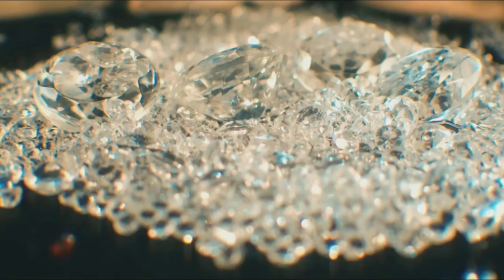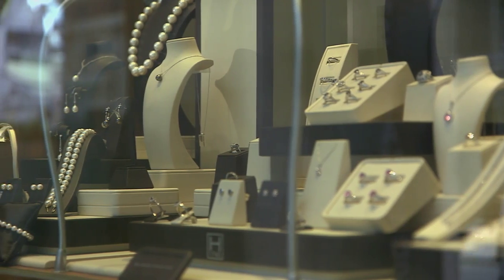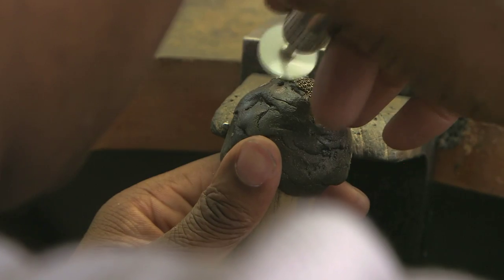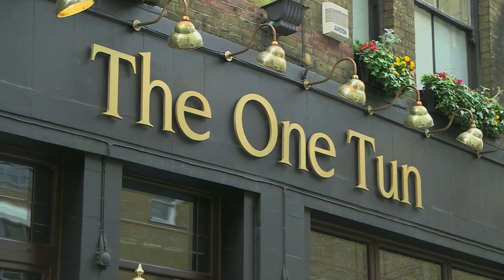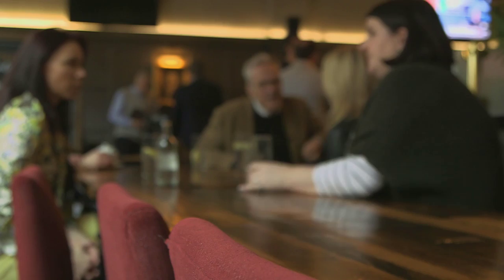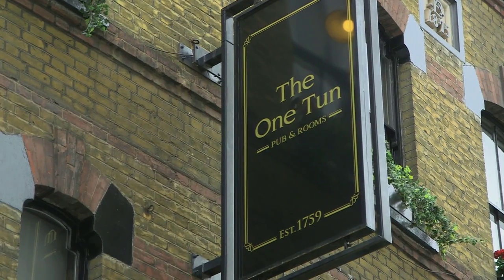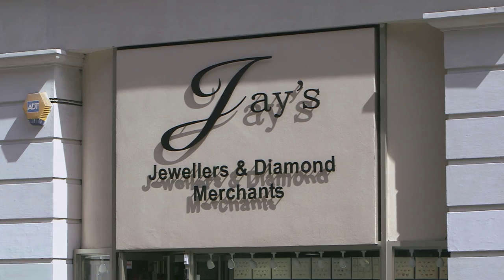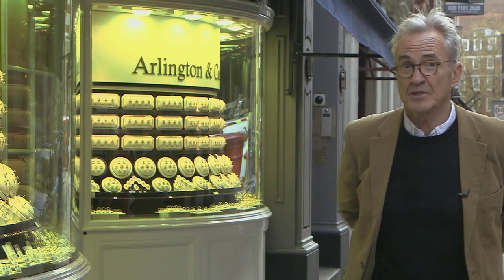Featured on BBC One Show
We were delighted to be interviewed by actor, Larry Lamb, for a BBC One Show segment about life in Hatton Garden, after theft from the Safety Deposit boxes. Two years to the day, after the Hatton Garden heist, The Hatton Garden Job, a film about this significant date, was released. Larry Lamb is a diamond geezer.